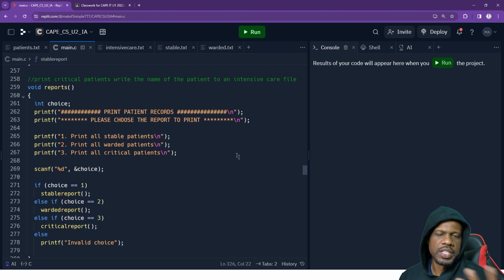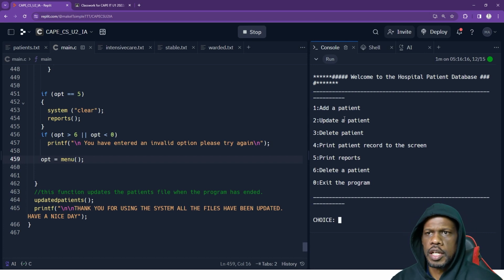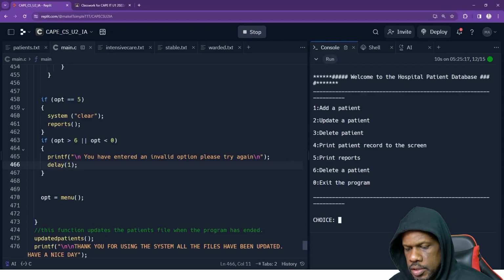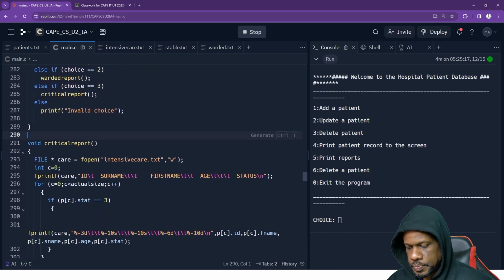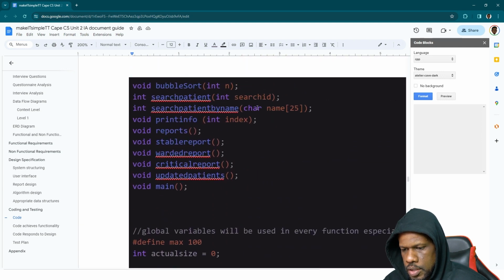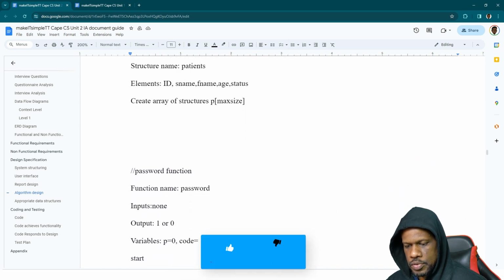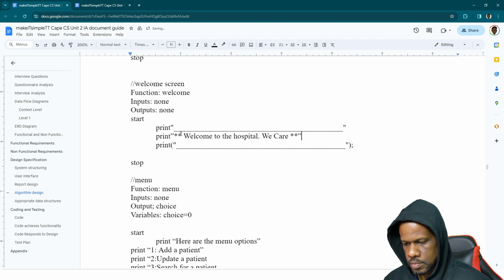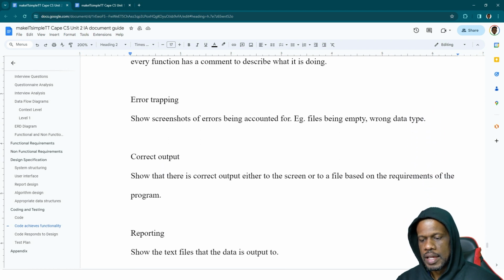CAPE CS: Unit 2 IA Walkthrough Part 10 | Pseudocode Formatting